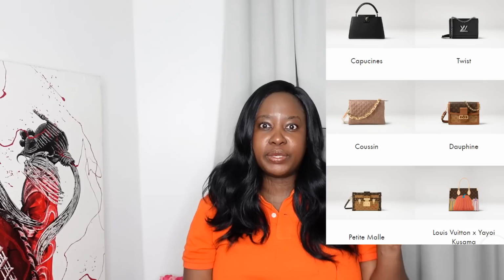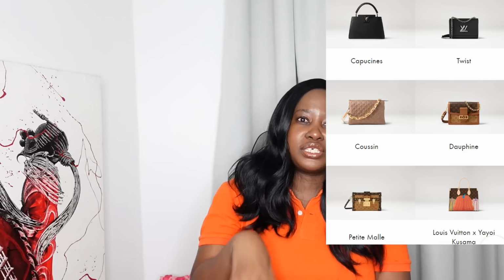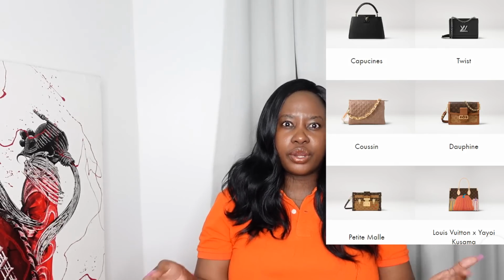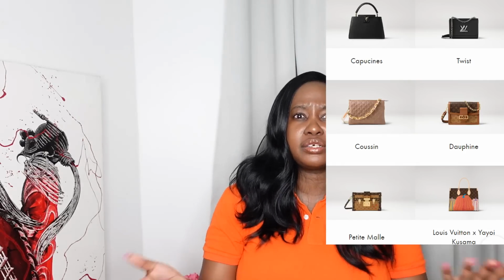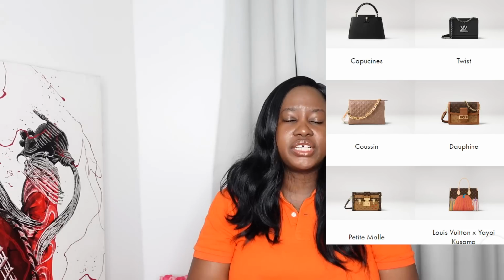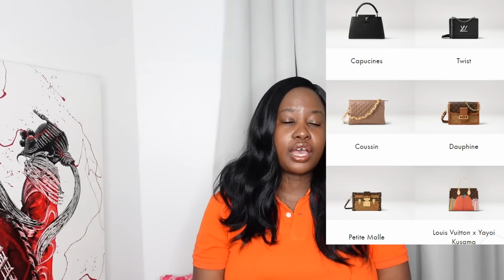LOUIS VUITTON *CANCELS* THE NEVERFULL | LOUIS VUITTON & BIG H DRAGGED IN LONDON | HAYA GLAMAZON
Louis Vuitton DRAGS the Neverfull and Louis Vuitton & Big H get DRAGGED in London.

FoxyLV: /foxylv